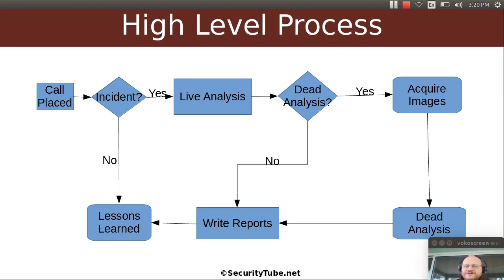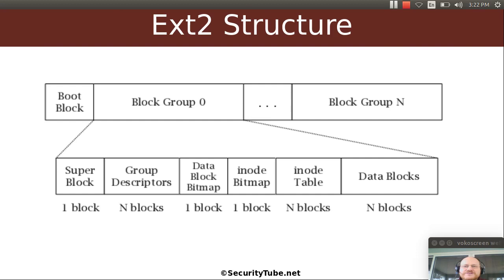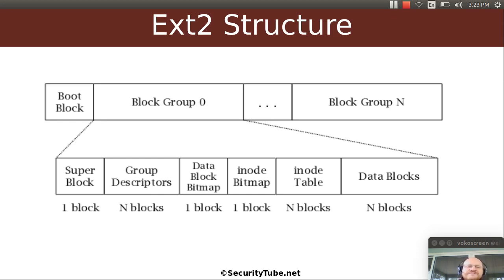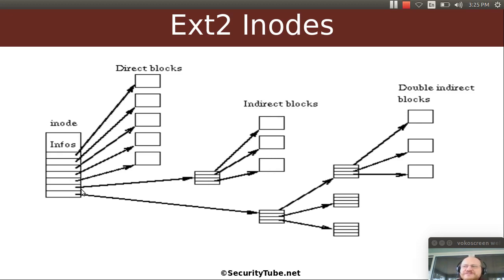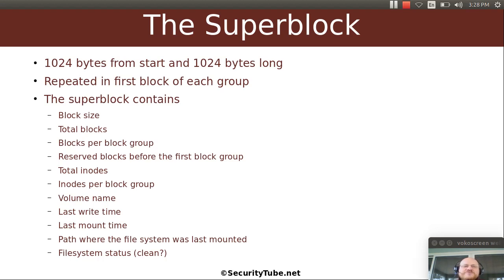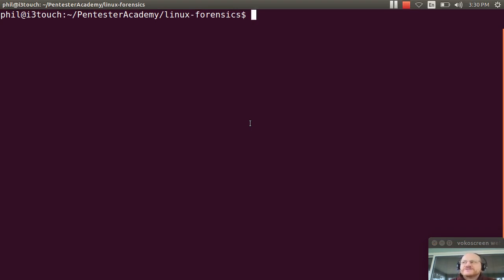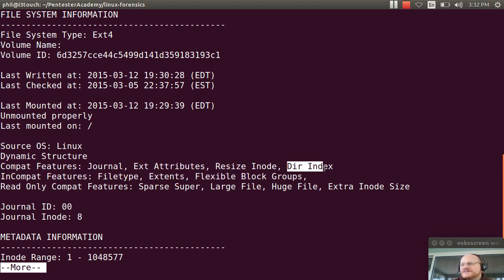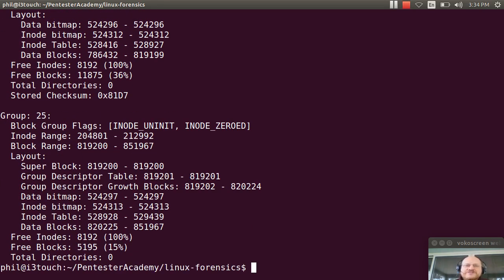041 Filesystem analysis part1 Ext filesystem basics